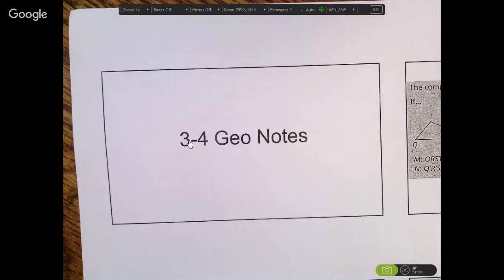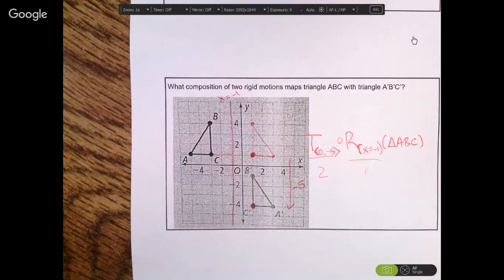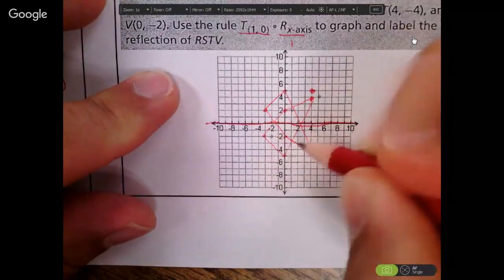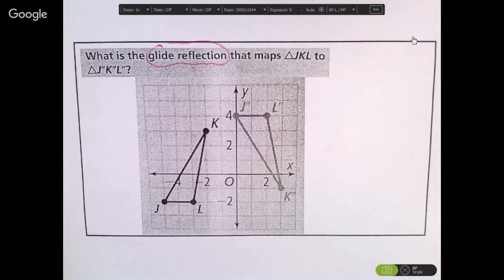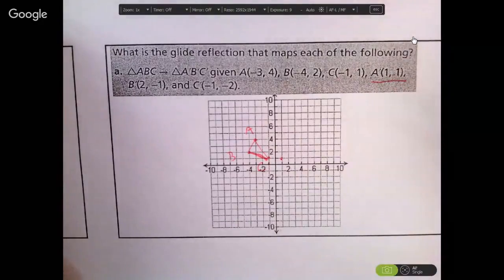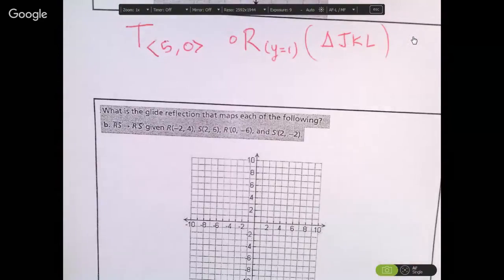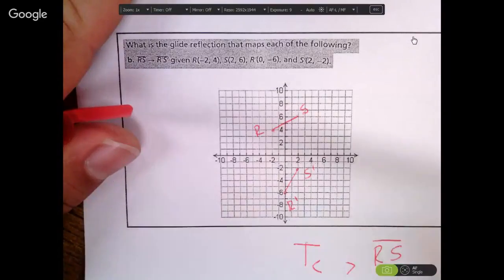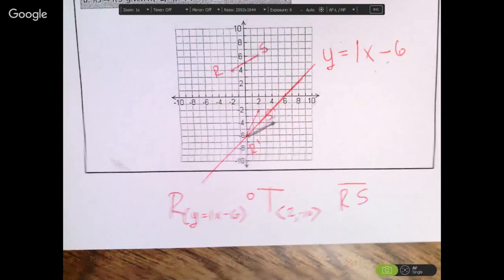3-4 Geo Notes